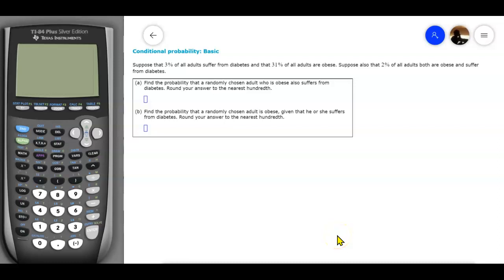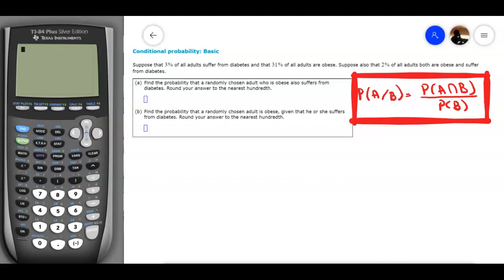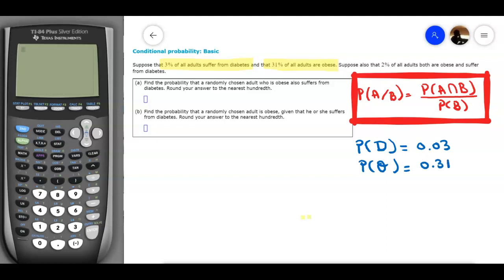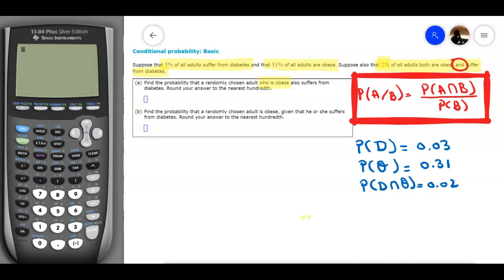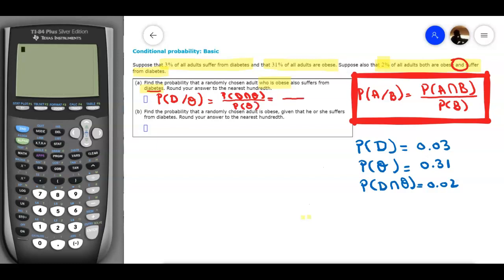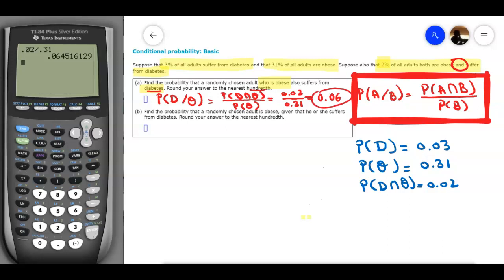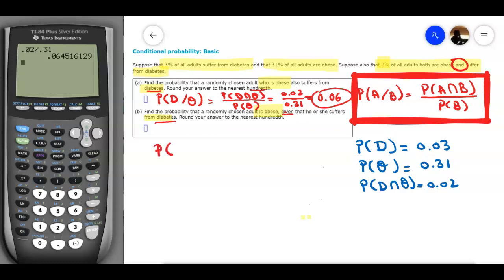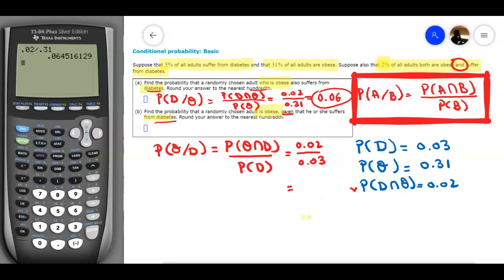Conditional probability: Basic